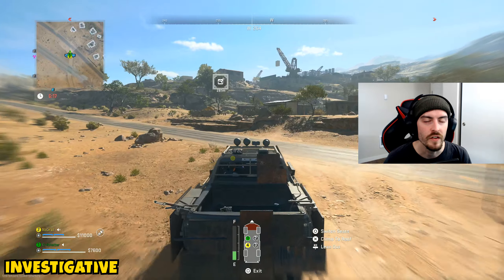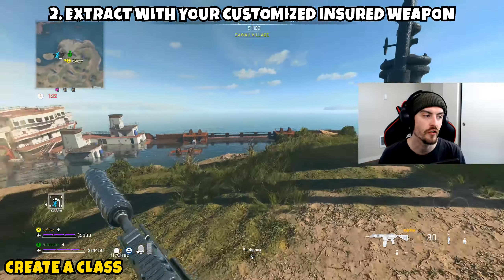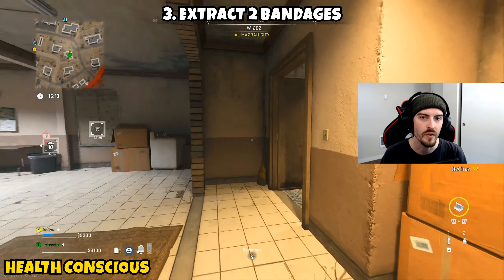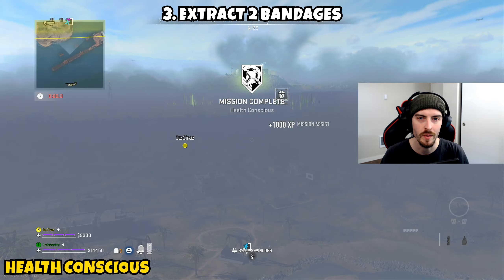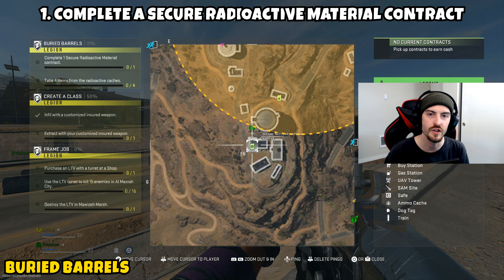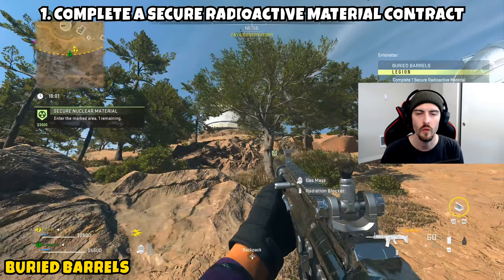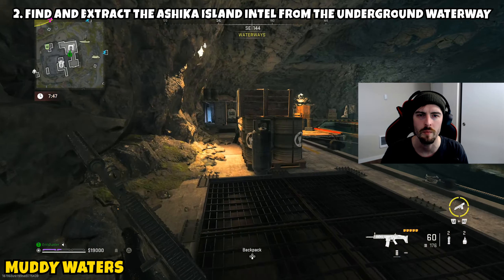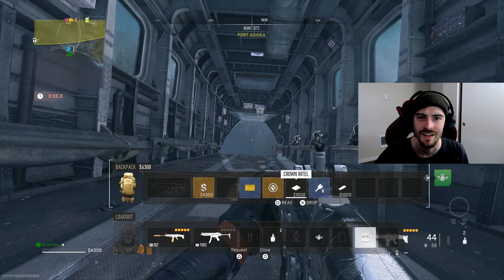Legion Faction Tier 1 Mission Guide For Season 2 Warzone 2.0 DMZ (DMZ Tips & Tricks)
Legion Faction Tier 1 Mission Guide For Season 2 Warzone 2.0 DMZ (DMZ Tips & Tricks). In this video I bring you a guide for each of the tier 1 missions for the legion faction. After completing these you will unlock tier 2 for legion which will be covered in a future video. Thank you all for the support and I look forward to seeing you in the next one.

Chapters

Intro - 0:00
Investigative - 0:28
Create A Class - 1:13
Health Conscious - 2:04
Key Elimination - 2:56
Frame Job - 4:20
Buried Barrels - 5:35
Muddy Waters - 6:18
Outro - 8:10